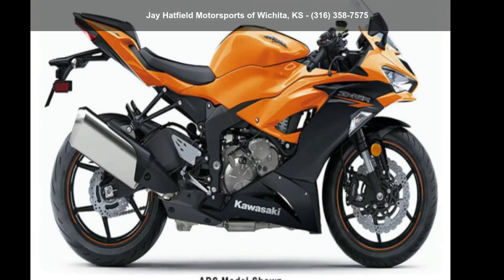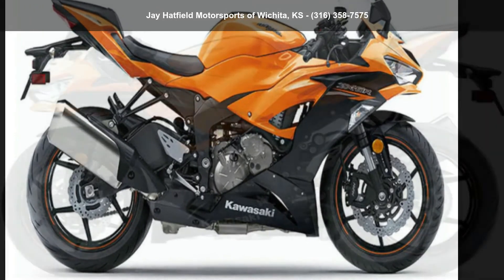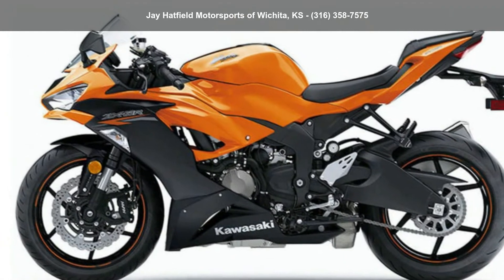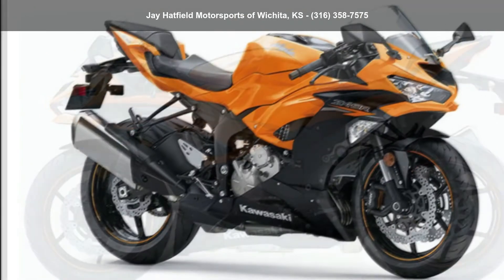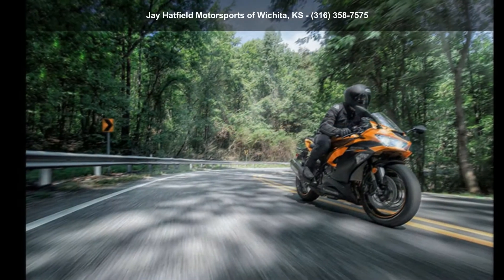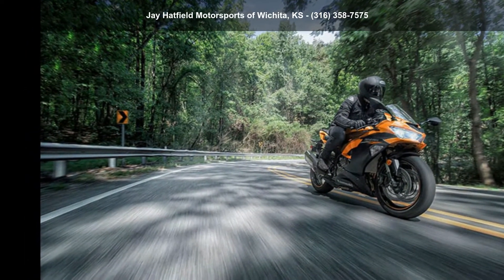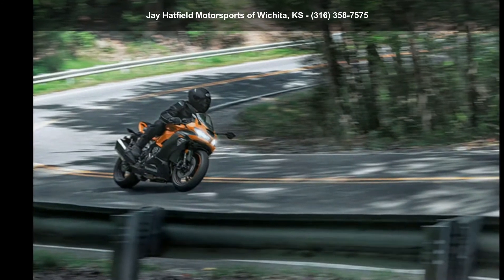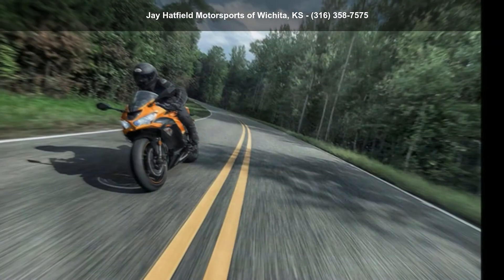2020 Kawasaki Ninja® ZX™-6R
RULE THE TRACK. RUN THE STREETS.
The latest Ninja and #174; ZX and #8482;-6R motorcycle boasts a potent 636 cc engine, advanced electronics and a lightweight chassis. The  and #8220;636 and #8221; has been optimized for the street and the track, offering an exhilarating experience in a wide range of riding situations.

Features

ENGINE MANAGEMENT TECHNOLOGY
ASSIST and SLIPPER CLUTCH: Based on feedback from racing activities, the Assist and Slipper Clutch uses two types of cams (an assist cam and a slipper cam) to either drive the clutch hub and operating plate together or apart. Under normal operation, the assist cam functions as a self-servo mechanism, pulling the clutch hub and operating plate together to compress the clutch plates.